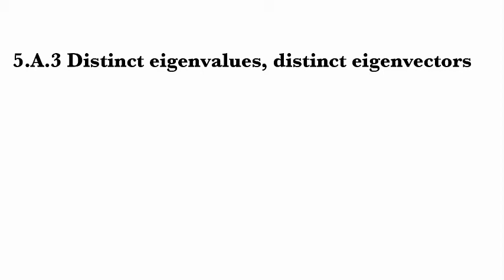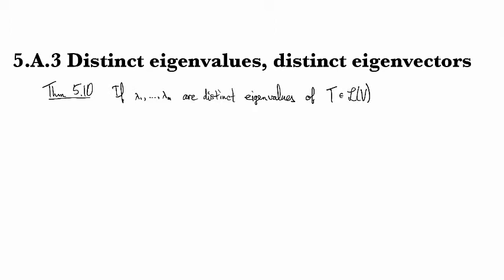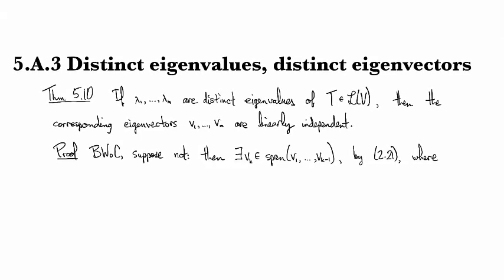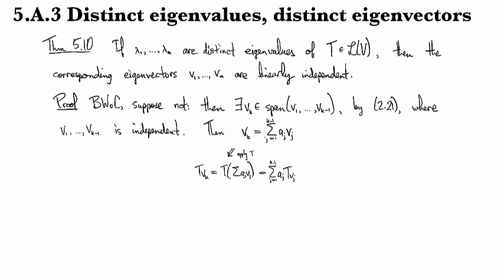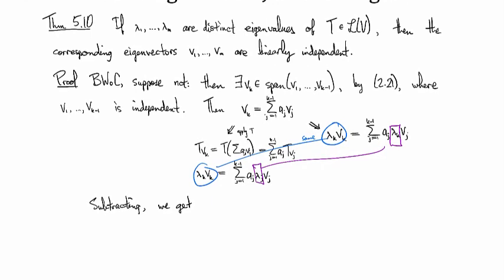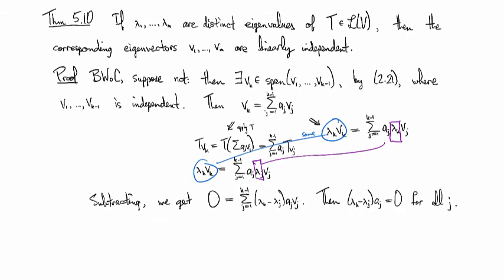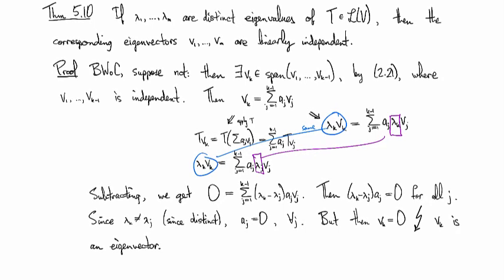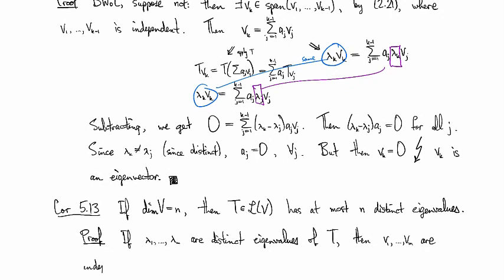5.A.3 Distinct eigenvalues, distinct eigenvectors